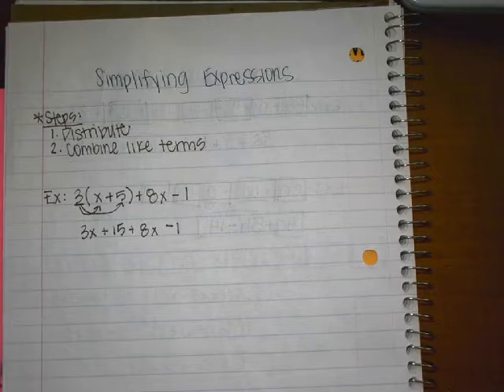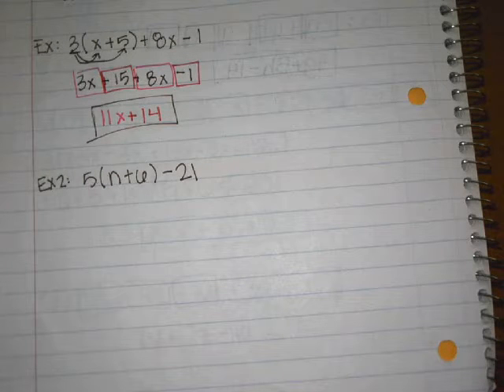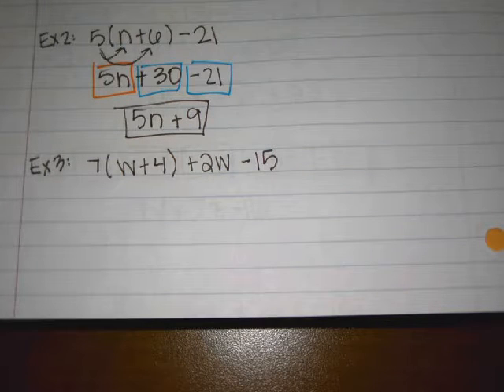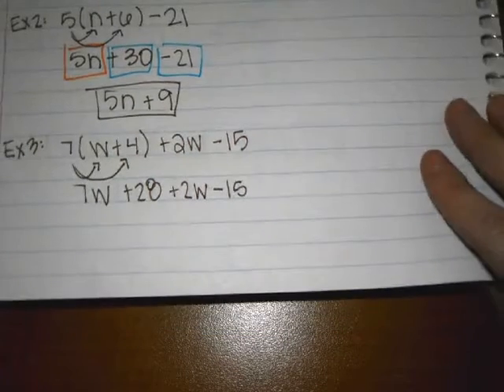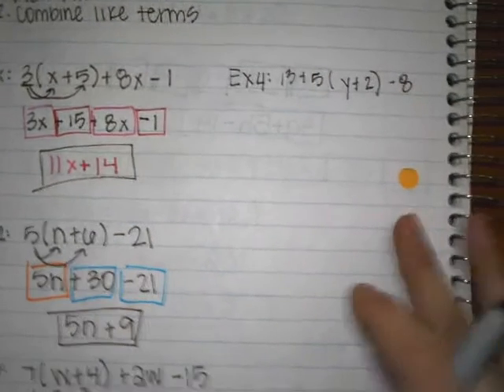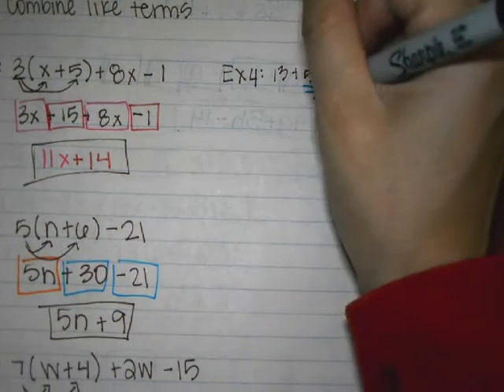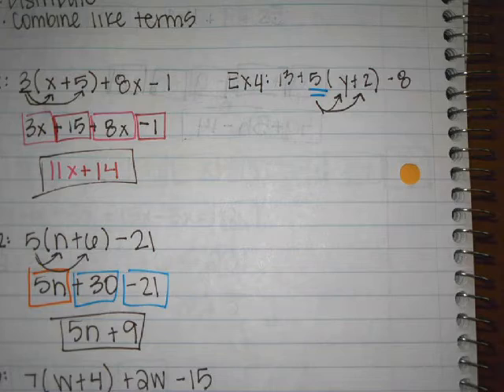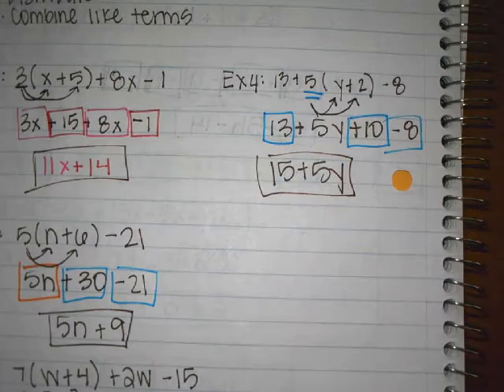Simplifying Expressions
Here are some notes on how to simplify an expression if you already know how to use the distributive property and combine like terms.